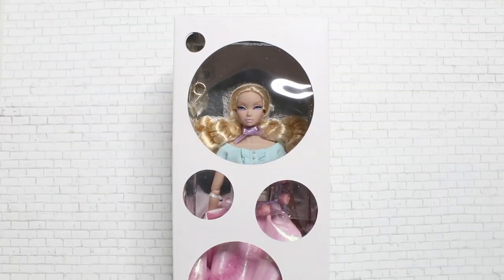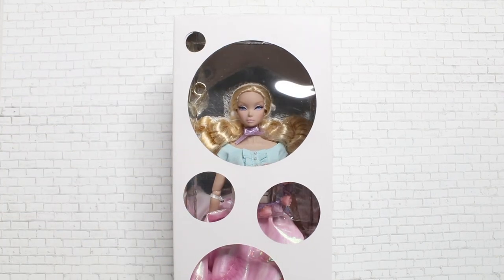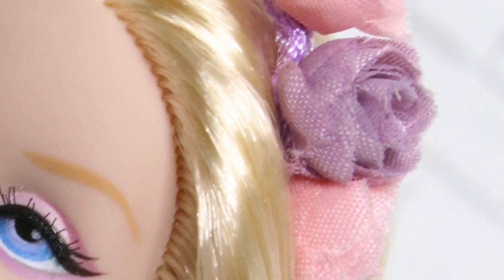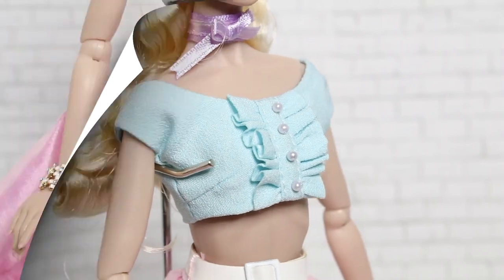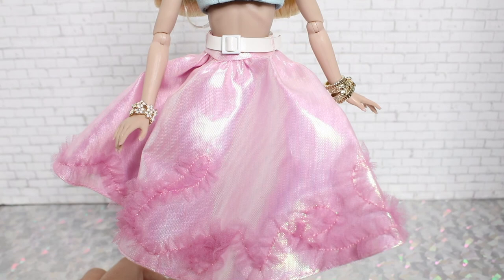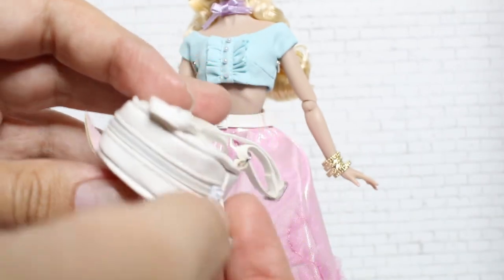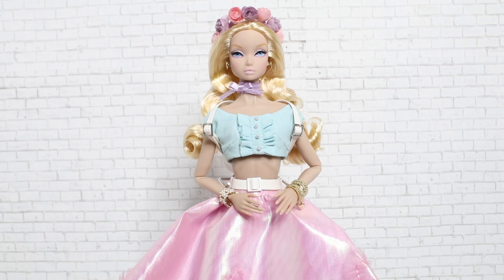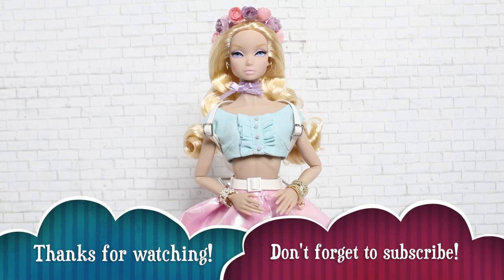Integrity Toys: Spun Sugar Misaki (FR: Nippon) UNBOXING & REVIEW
Sweetness is spinning in our heads today! Join us for a special Integrity Toys unboxing and review, featuring Spun Sugar Misaki of the Fashion Royalty: Nippon line! This doll was made available primarily to Japanese fans only, but W Club members were given some exclusive information on how to attain her in the U.S. We give you guys a close look at this 300-count doll and all her lovely fashions and accessories. Make sure to let us know what you think of Spun Sugar Misaki in the comments!

For more information on Integrity Toys, how to purchase them and how to join their exclusive W Club, check out the official